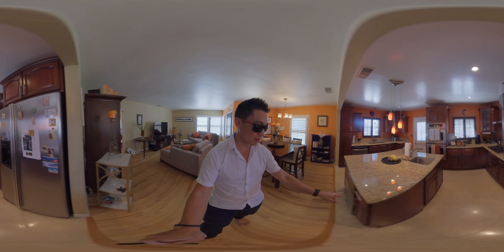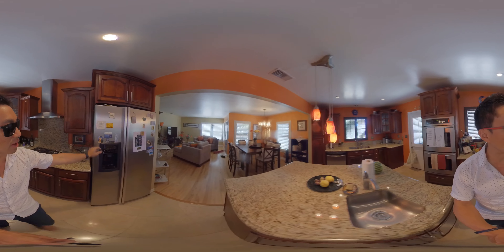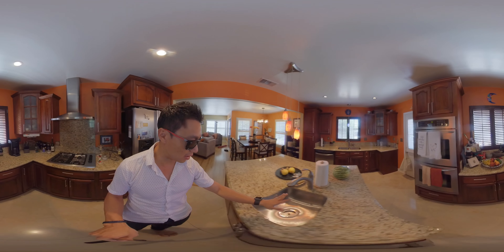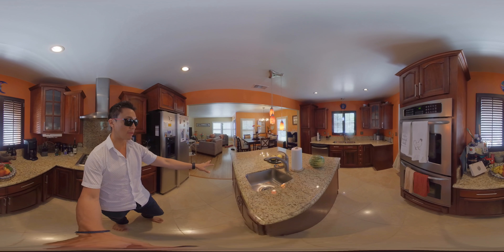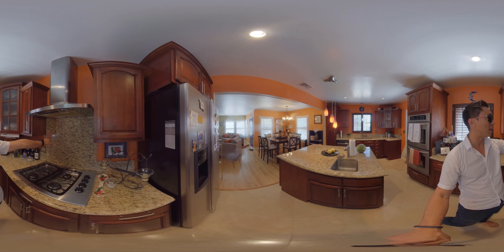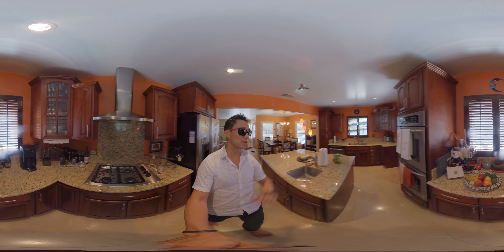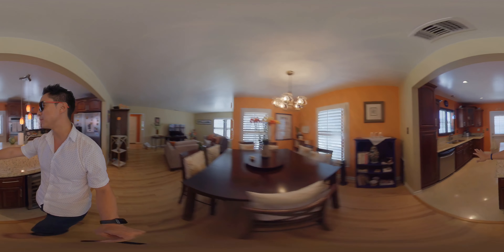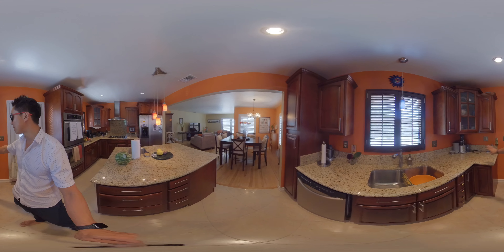4219 Lynd 3